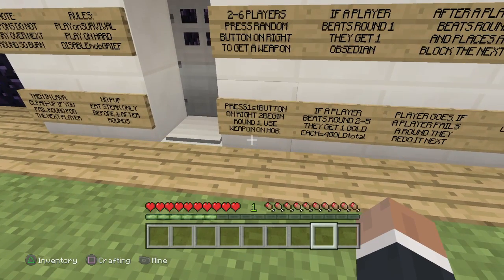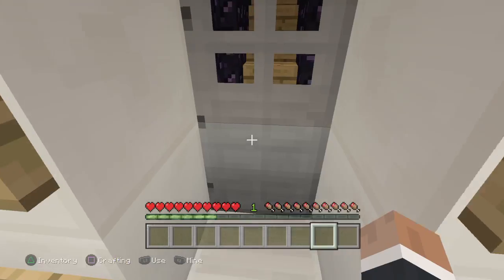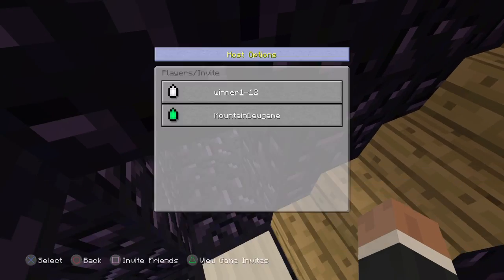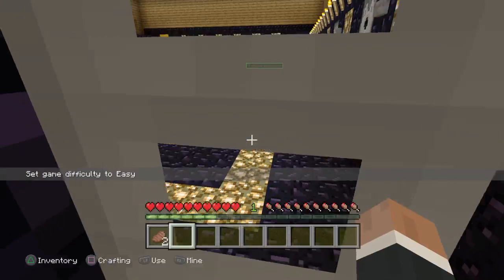Minecraft Ep. 46 - The Pit